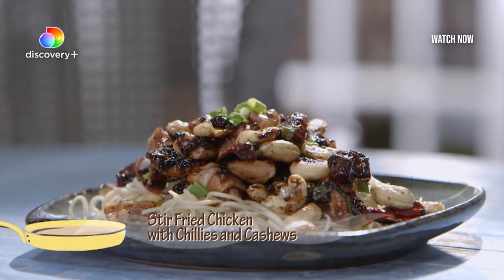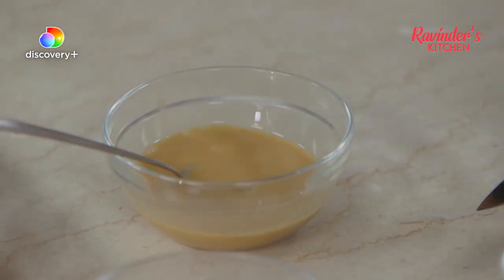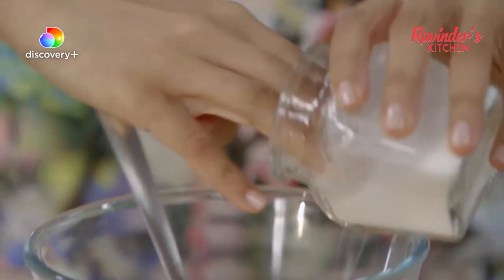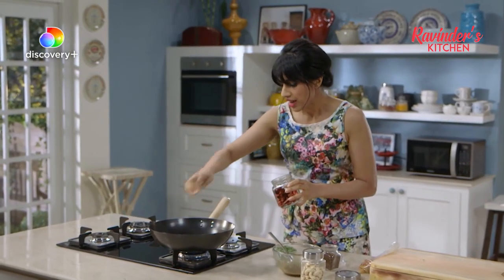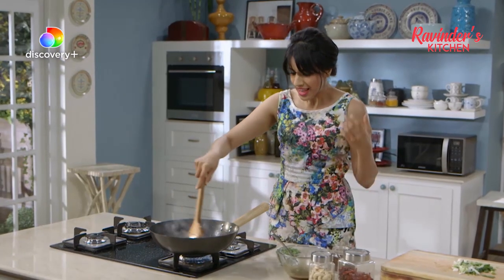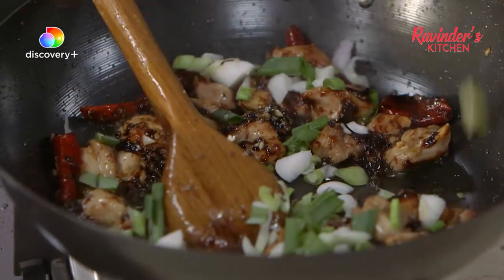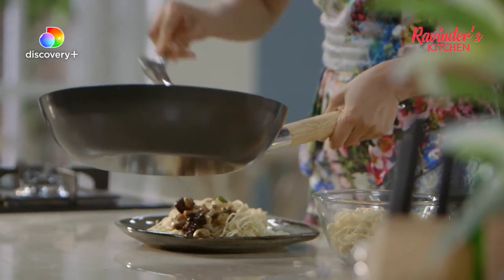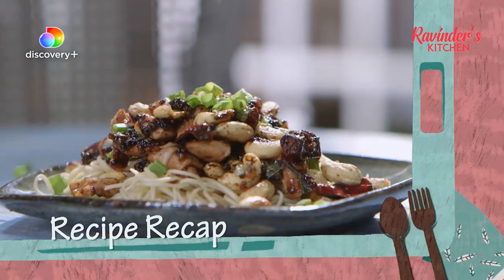Asian style stir fried Chicken l Ravinder's Kitchen l discovery+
Chef Ravinder Bhogal makes schezwan stir-fried chicken with spicy chillies and cashews and a delicious blend of Asian sauces, making it a warm and comforting dish.

In the show Ravinder's Kitchen, popular chef Ravinder Bhogal demonstrates her culinary skills by preparing a variety of delicious recipes. While cooking, she also gives generous tips to make healthy food.

From thrilling space explorations to inspiring stories of the Indian armed forces, from adventures in the Amazon, to learning survival skills with Bear Grylls, from mastering the science of baking to traveling to destinations unknown and more.

discovery+, is a must-have app for every Indian, from India’s most trusted factual entertainment brand. A one-stop digital video destination that the entire family can enjoy.